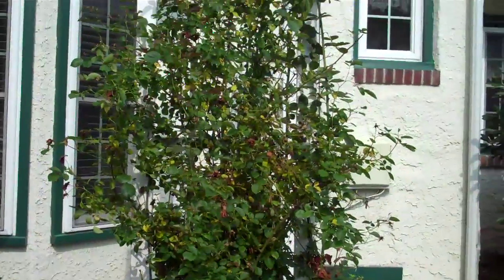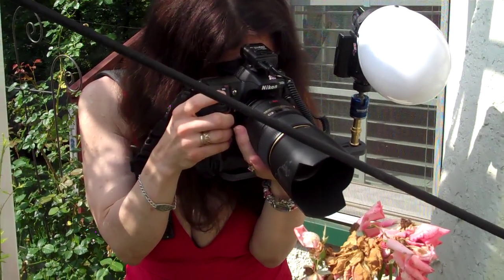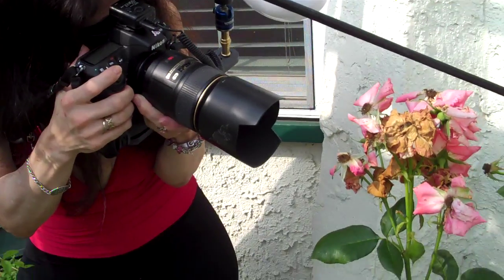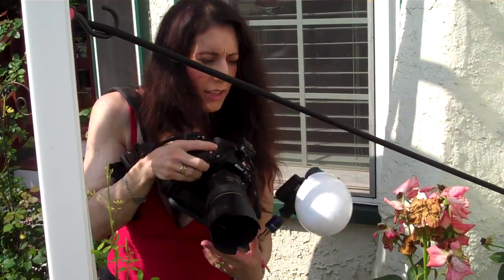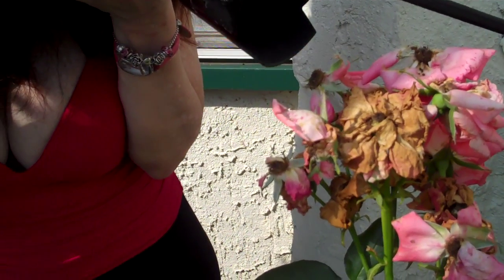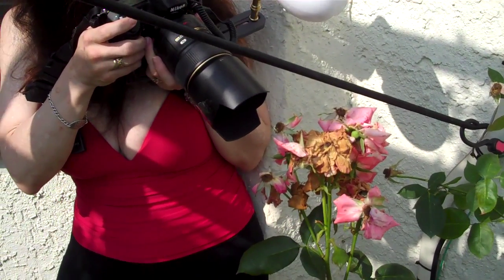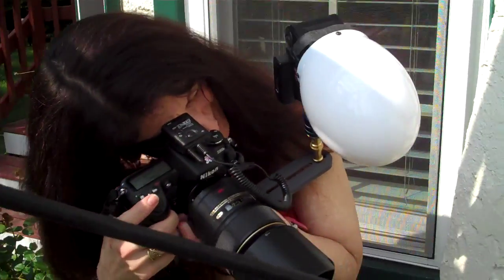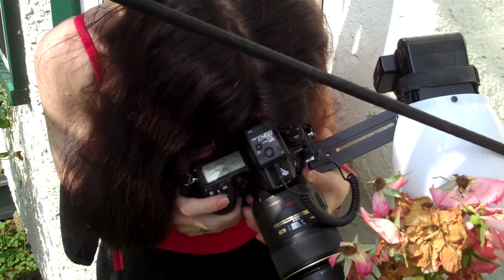Photography - Shooting Macro - Flowers & Insects (3)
When watching, please keep in mind that I wasn't planning on doing any video. I had JUST arrived home after a long trip & spotted some tiny purple wildflowers growing near or on the asphalt of the road. Being that I already had my camera with me, I decided to take some photos of these flowers. During the trip, I'd just purchased a tiny Flip Mino HD & figured I'd test it out. (GREAT quality though I'd recommend using a tripod as the shaking is severe).

Also, being that my goal wasn't to do an on-the-fly tutorial, I was focusing more on shooting than on providing a tutorial. Watching these videos myself, I am cringing at the many mistakes in terms of usage or non-usage of words as simple as tripod, zooming in vs out, strobe vs flash, etc..

I do plan on doing actual tutorials in the future & assure you that they will offer a lot more and with much better video than what is offered here :)

They can be found in the Flowers and Insects (many are macros) folder.

Hope the videos are of help :)

(As a quick note, several people have commented about my not using a tripod while shooting.  There are several reasons that I wasn't shooting with a tripod, the most noticeable being that I personally have been dealing with physical disability issues for some time, and in setting up a tripod, i usually reach a point of fatigue before I even start shooting.  Also, I find that it limits my POV/angles of which I can photograph my subject.